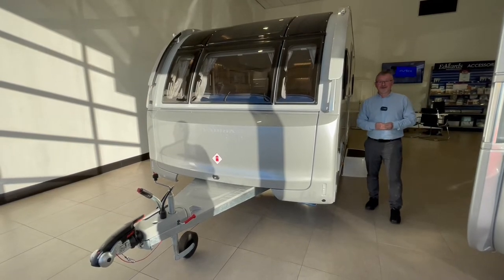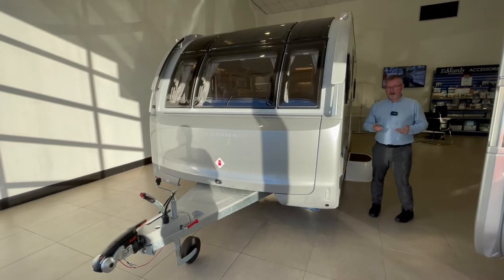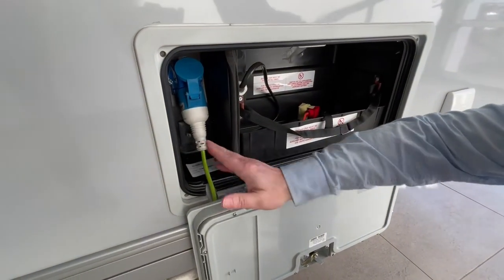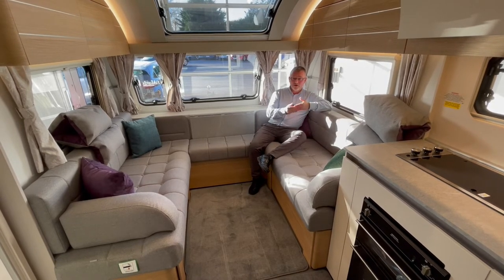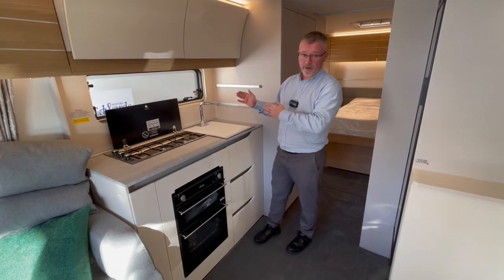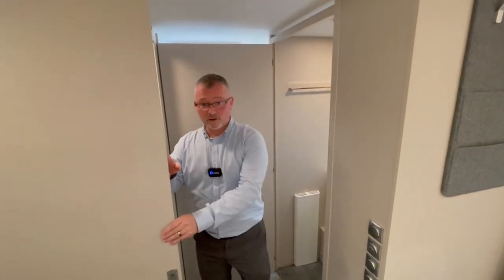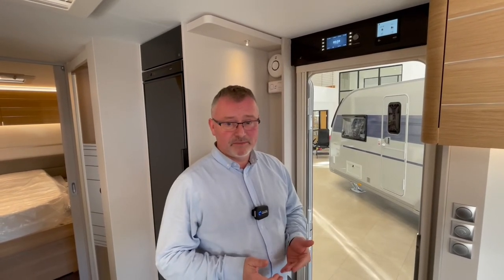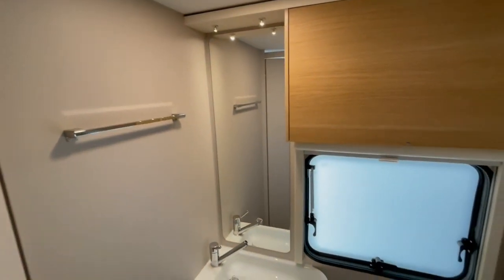2022 Model Adria Adora 623 DP Tiber Caravan Review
Our motorhome and caravan sales manager Andy Dimmock reviews this 2022 model Adria Adora 623 DP Tiber caravan